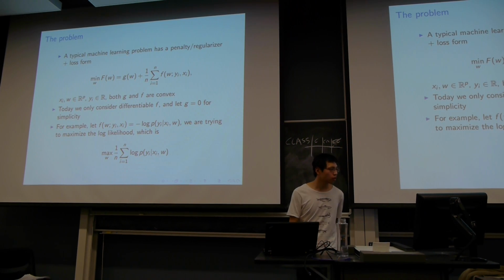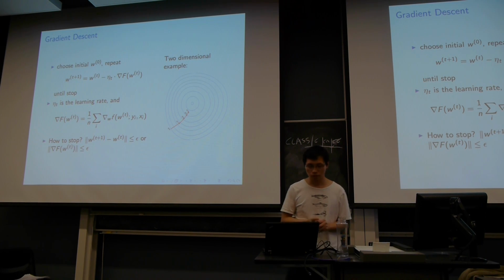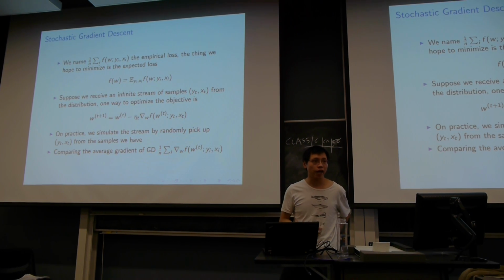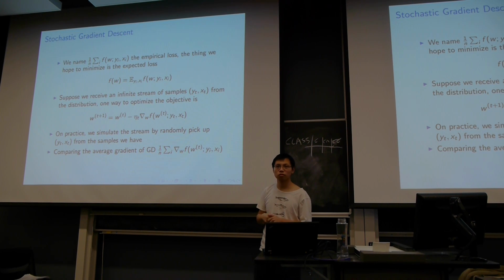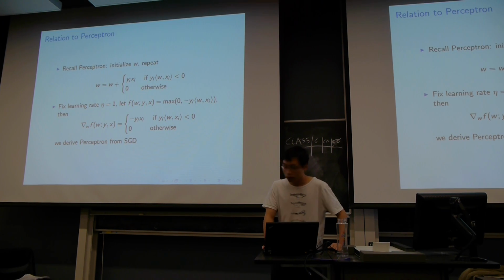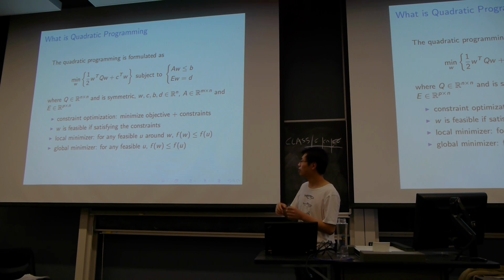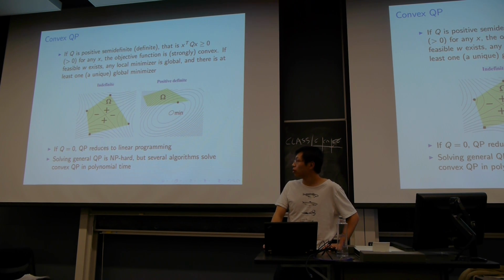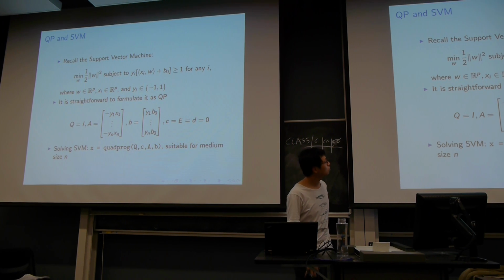Machine Learning 10-701 Recitation 3 (Convex Programming) Mu Li